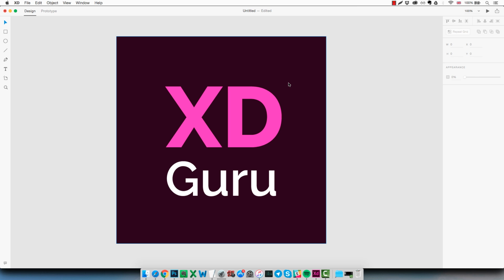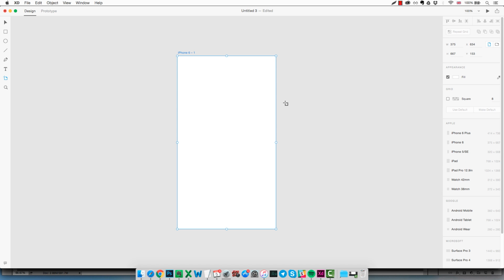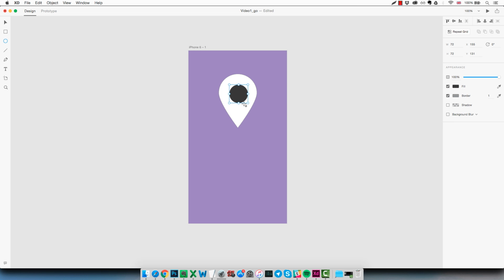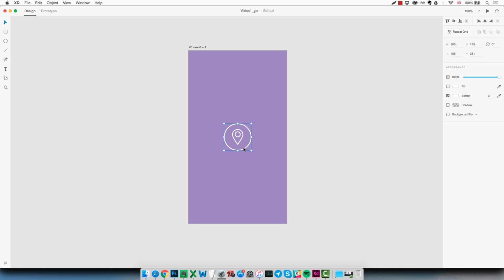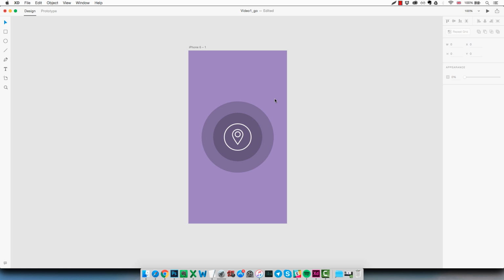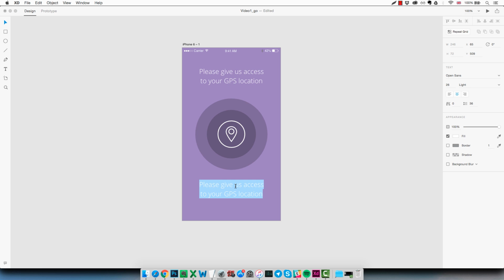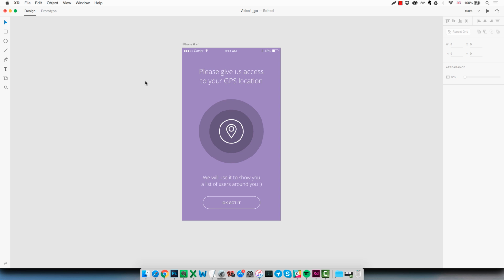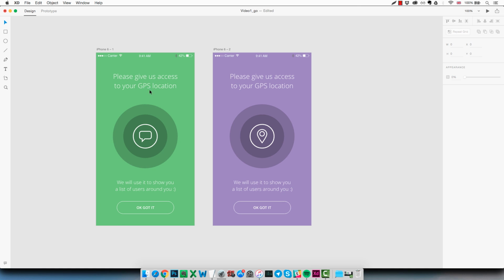Adobe XD Tutorial - Simple Mobile UI/UX design - iOS screens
In this tutorial I am going to show you how easy it is to create a few iOS mobile permission screens with Adobe XD.

LINKS:

- Get my first Adobe XD video course at HALF PRICE. 2 hours of content, 7 mobile screens designed

- Blog & Newsletter (Sign up to get XD resources via email)